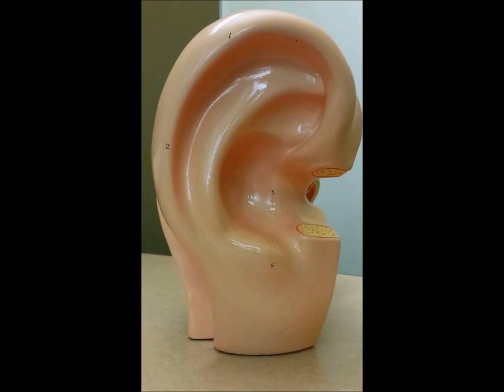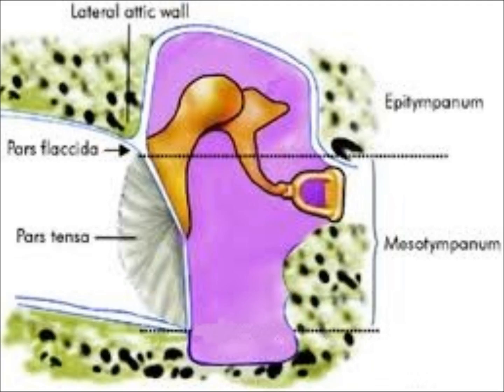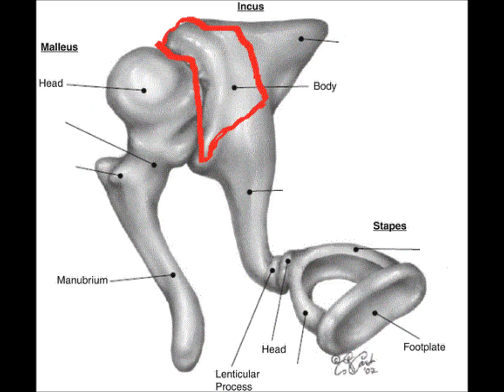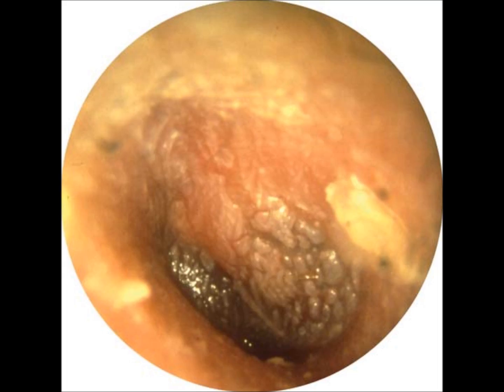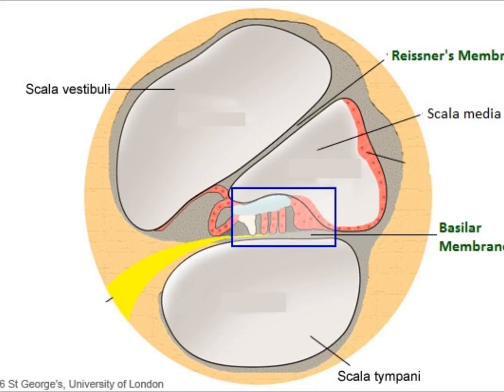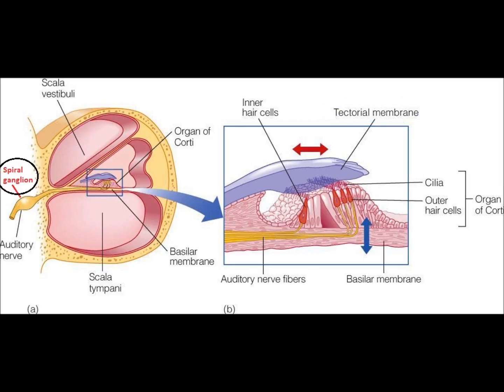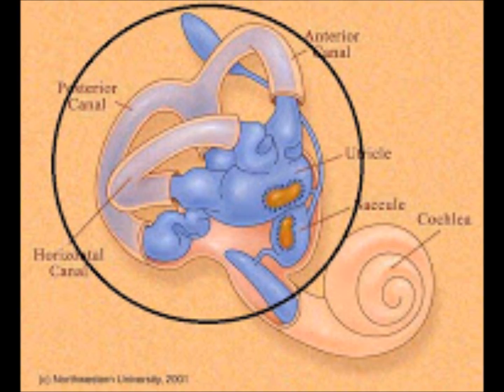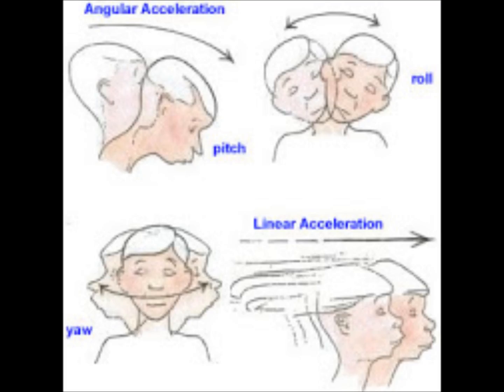Video Tour of the Ear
CDS 457
Gwendolyn Crawford & Lindsay Baglietto